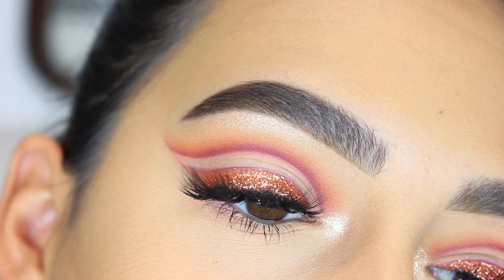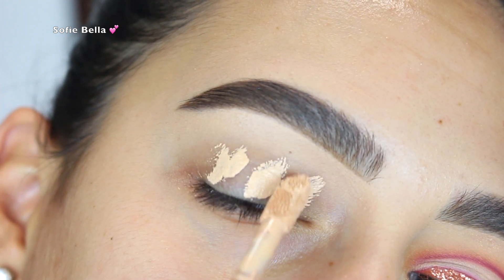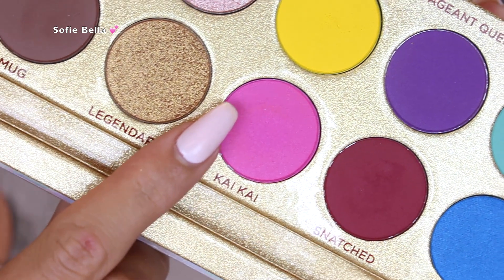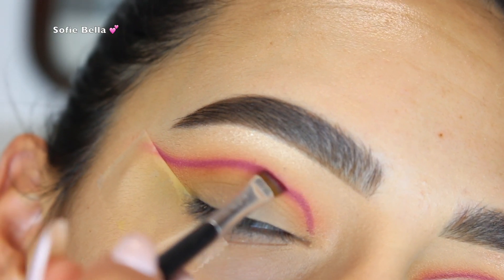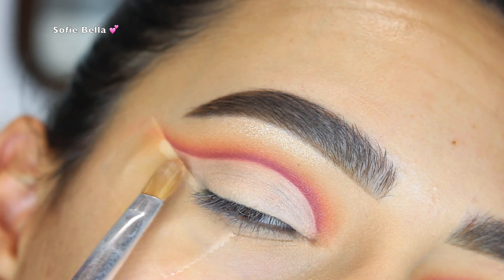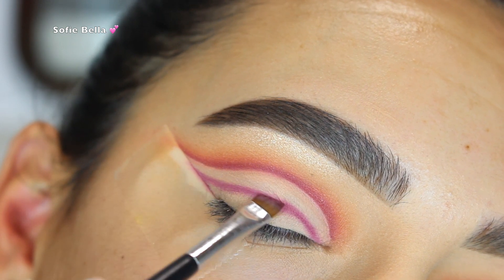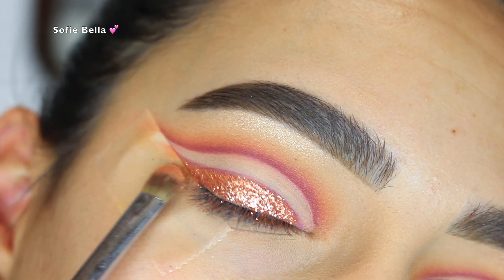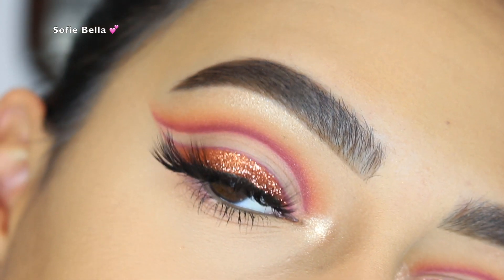Copper Glitter Glam - Sofie Bella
↓⇣↓⇣↓PRODUCTS USED ↓⇣↓⇣↓
Lashes: @shopsofiebella Lashes